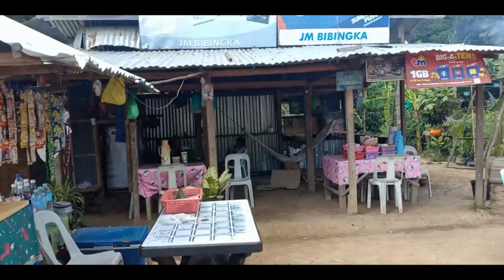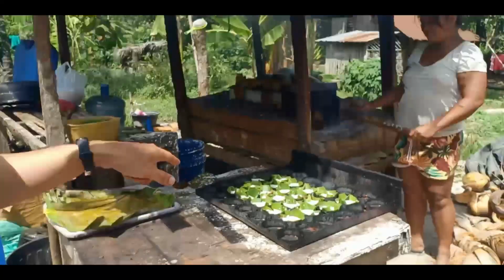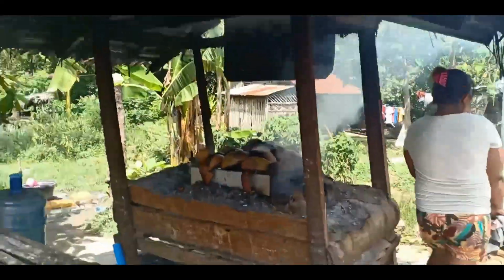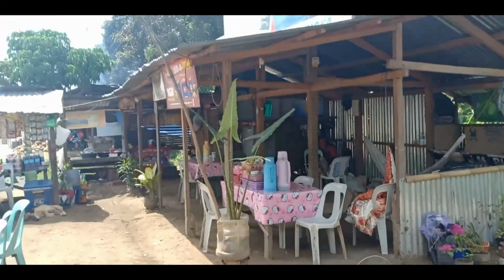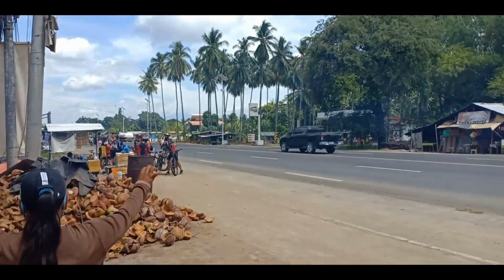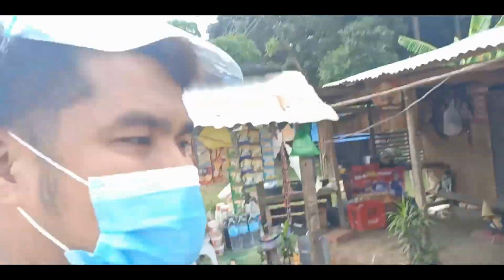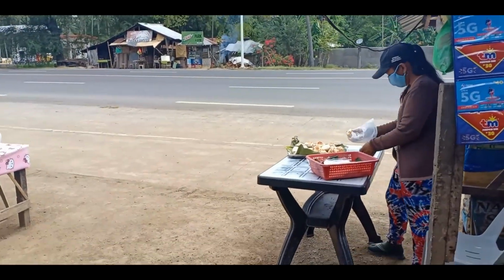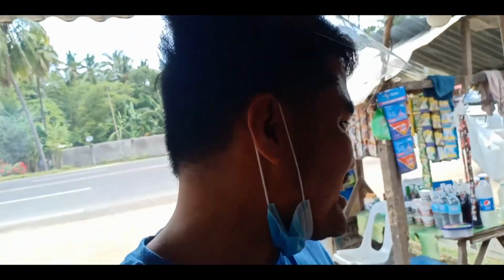DAVAO DEL SUR FROM DIGOS CITY TO MUNICIPALITY OF SULOP| Harry Bert's TV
Content Title:
This video is all about a road tour in Davao Del Sur from Digos City to the Municipality of Sulop, this will show the beautiful and smooth road of Davao Del Sur I hope you will enjoy this video.